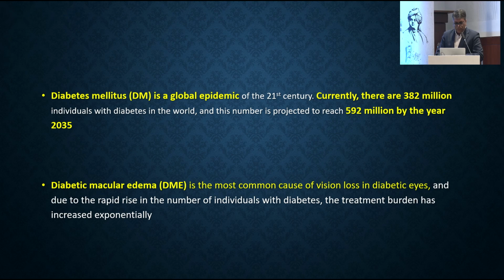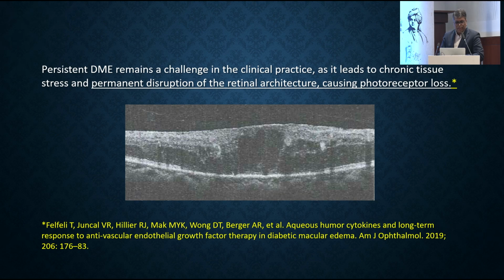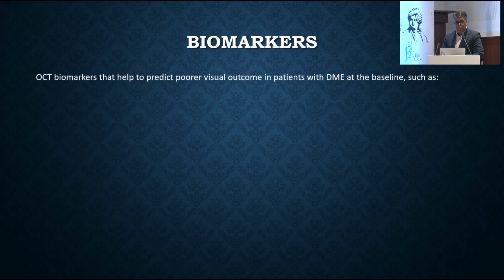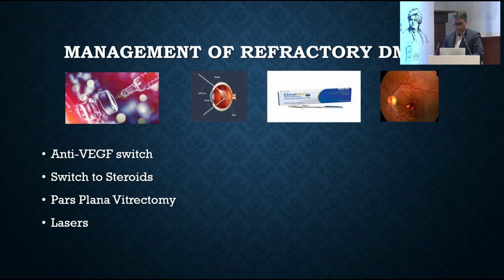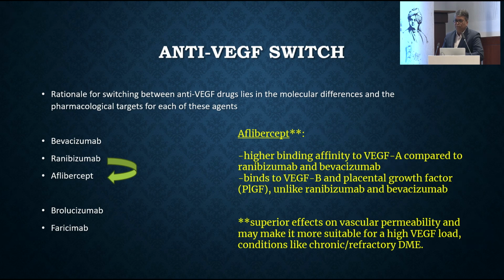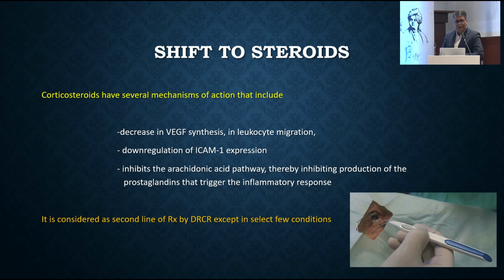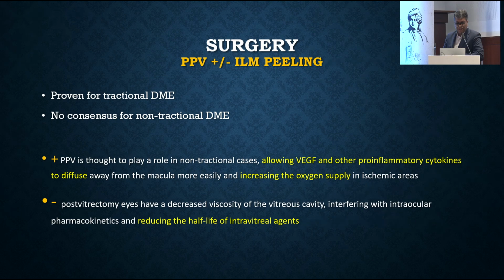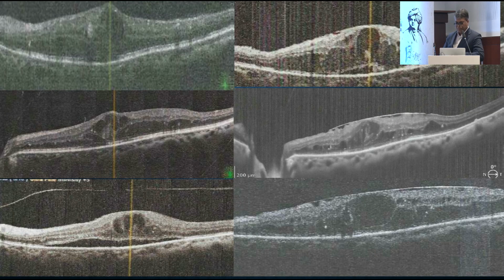AIOC2024 GP52 Topic Dr Shashank Rai Gupta Refractory DME